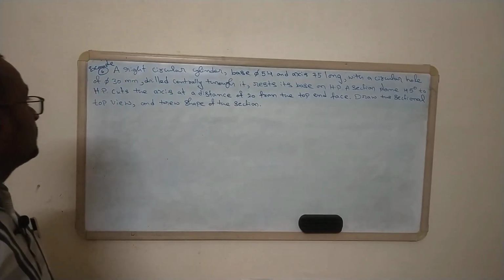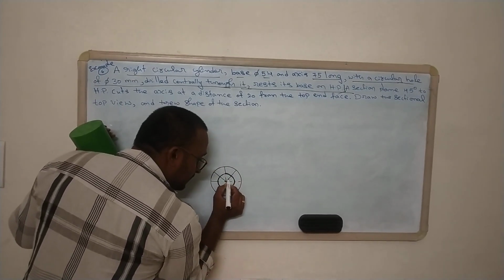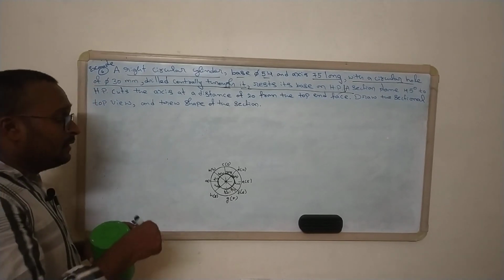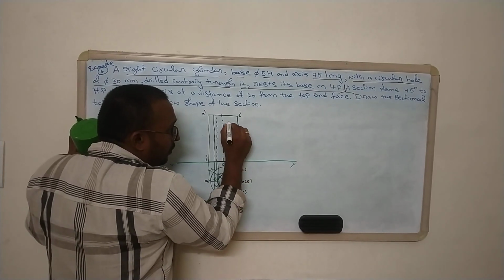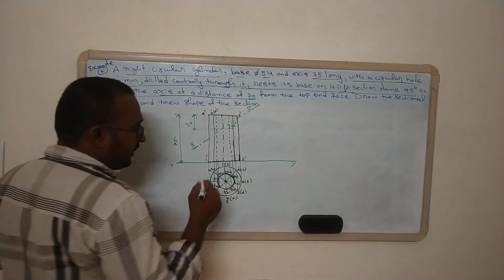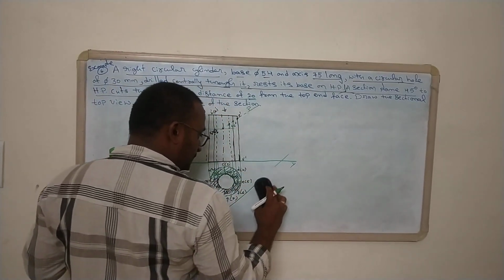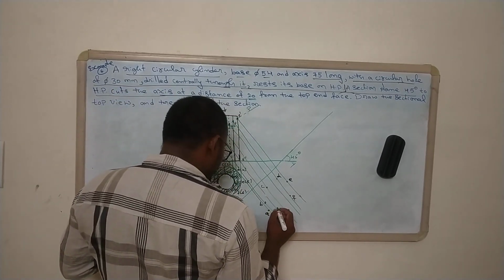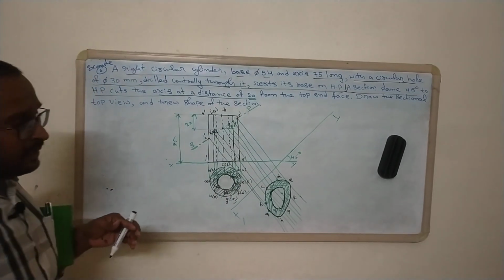Part 23 # Sections of solids